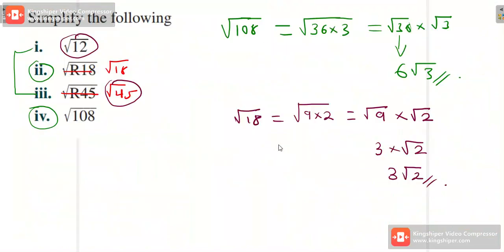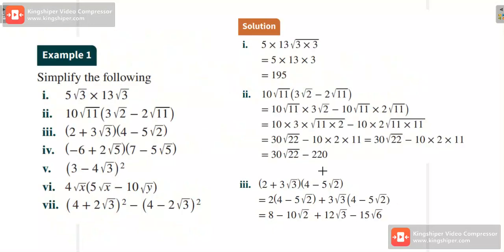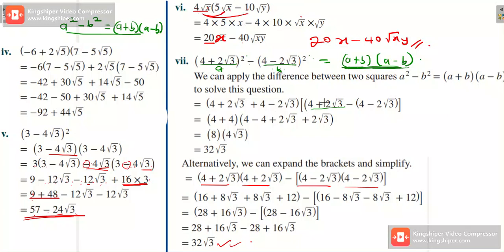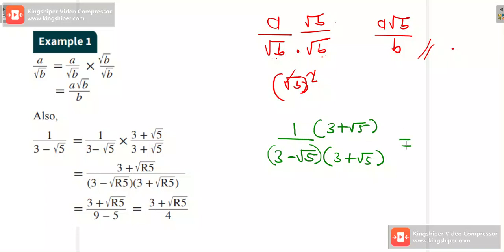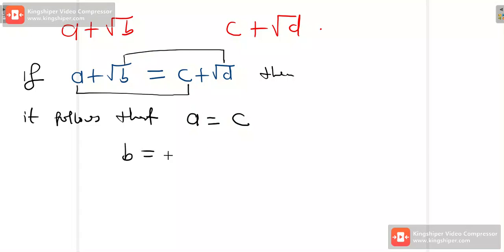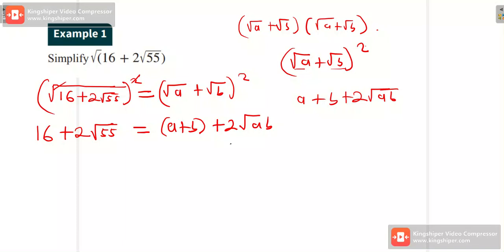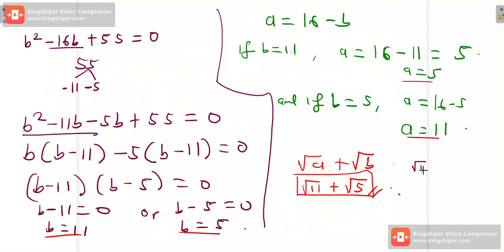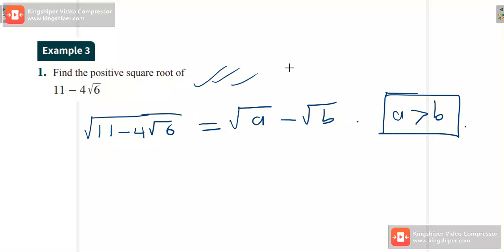AKUSE METHODIST SHTS VACATION ONLINE SESSIONS. ADDITIONAL MATHEMATICS YEAR 1 - SURDS- LESSON 2